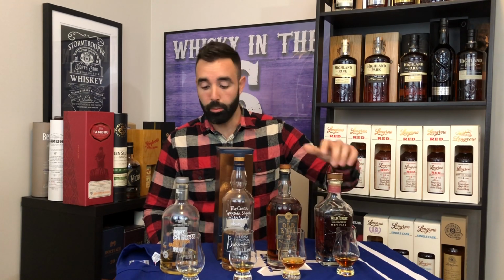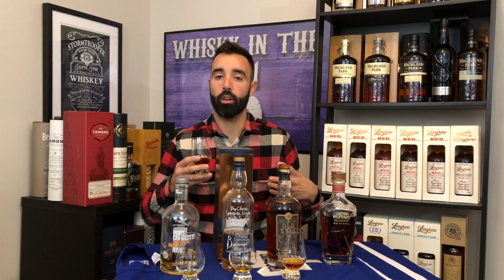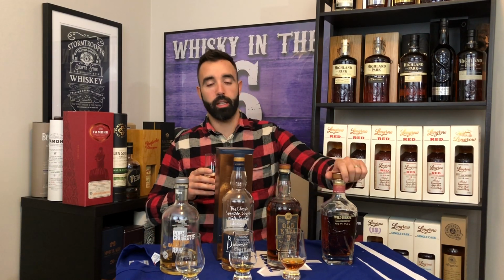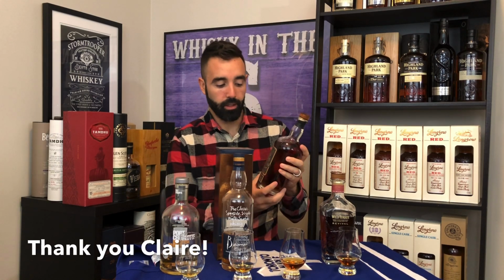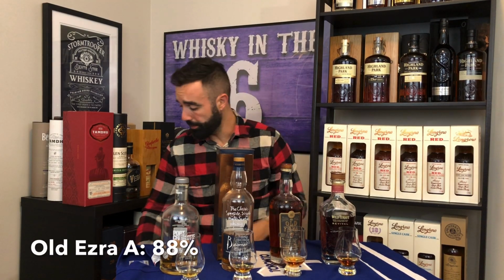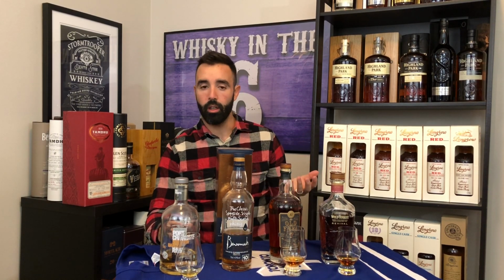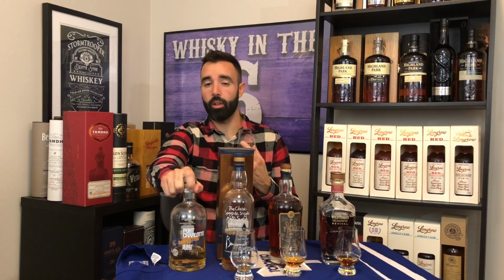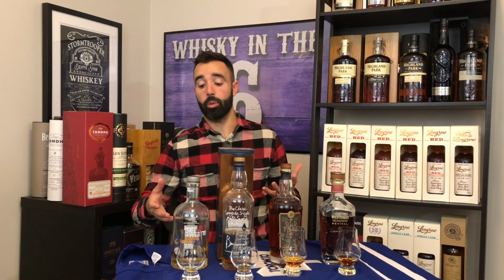GIFTED WHISK(E)Y RUNDOWN PART 2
Rob reviews Wild Turkey Revival, Old Ezra 7 Barrel Strength, Benromach 10 and Port Charlotte NAS. These whiskies were gifted to Rob from friends of the channel. Check out how he felt about these generous gifts.